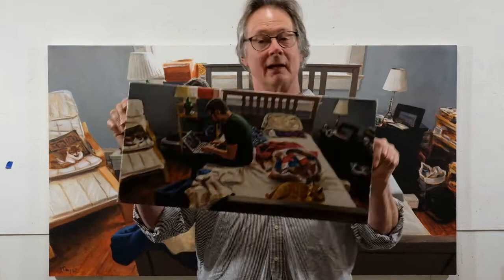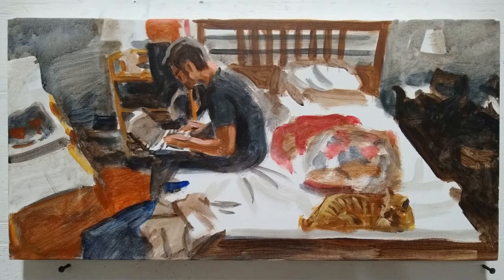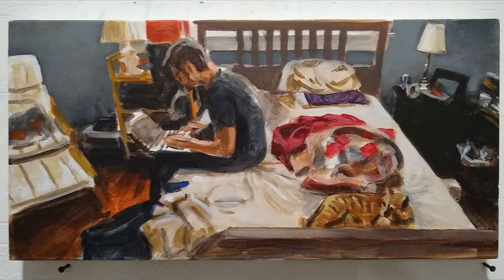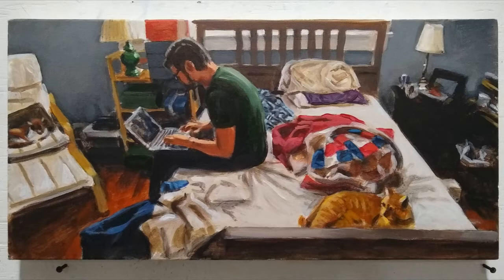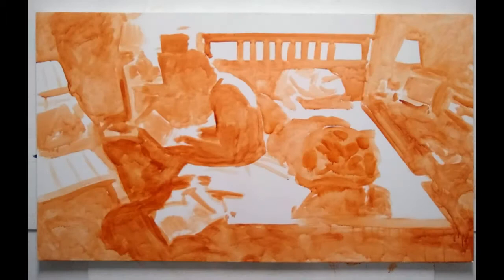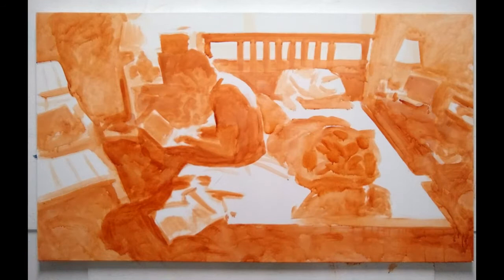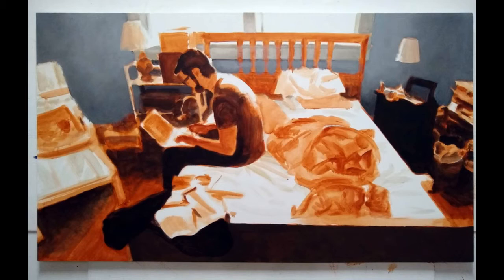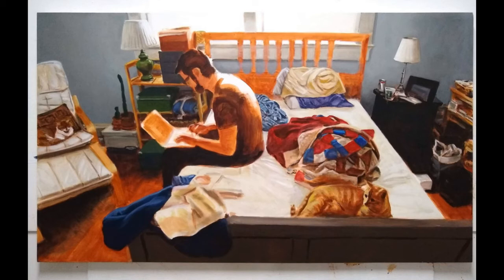Ron Taylor Crouch : Virtual Studio Visit - A Tale of Two Paintings, May 2020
A look at a couple of recent paintings, with some conversation and progress shots about them.